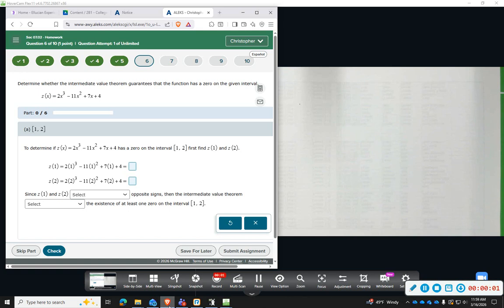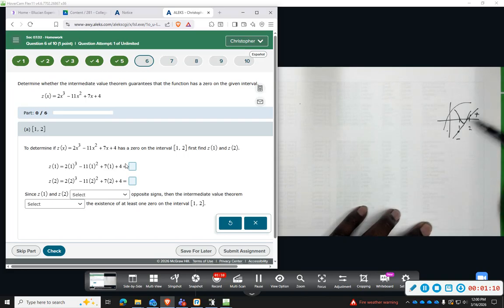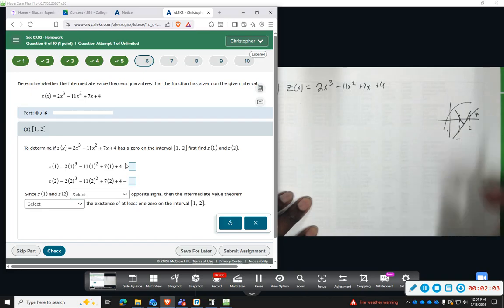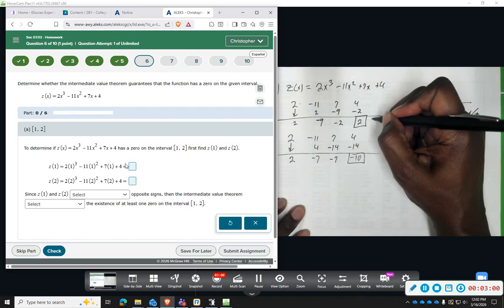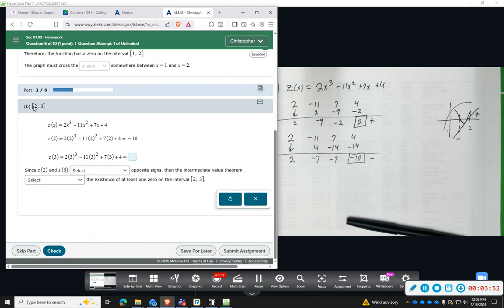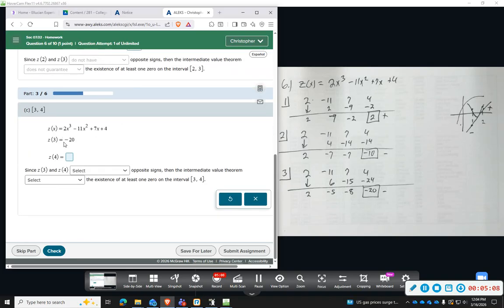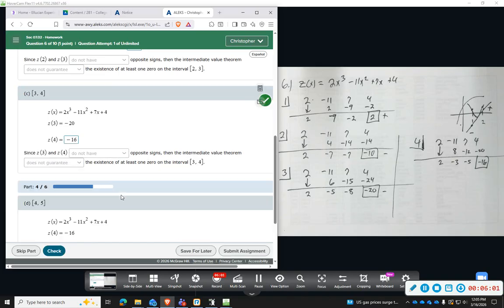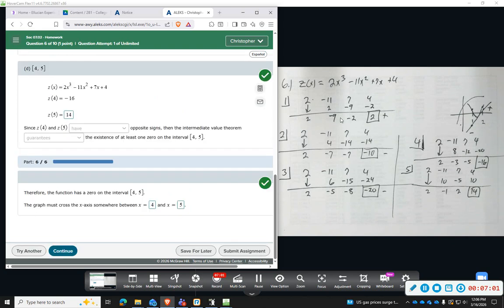LIT Aleks CA 7 2 Polynomial Functions 6